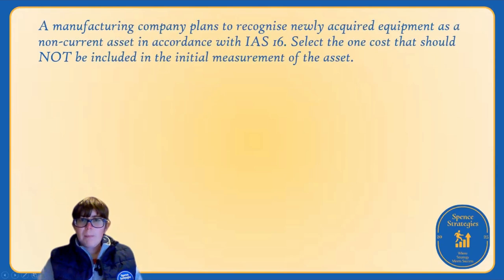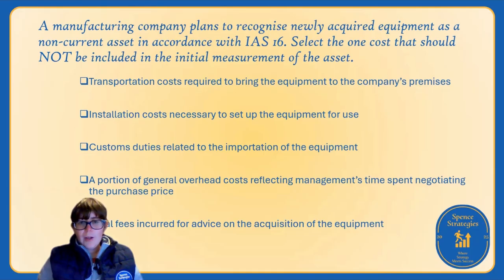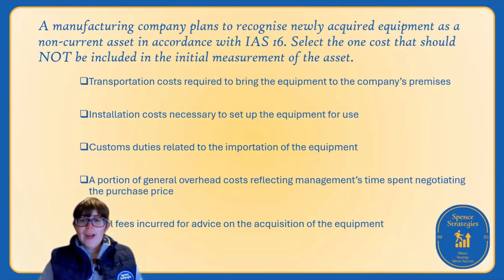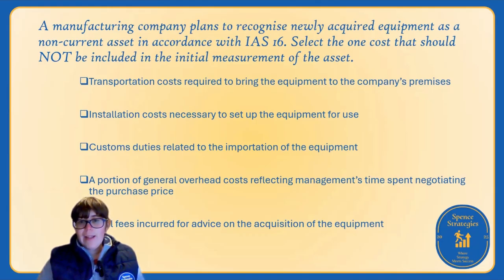IAS 16 - Initial Measurement @ Cost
What costs should be included when measuring the value of a non-current asset initially?